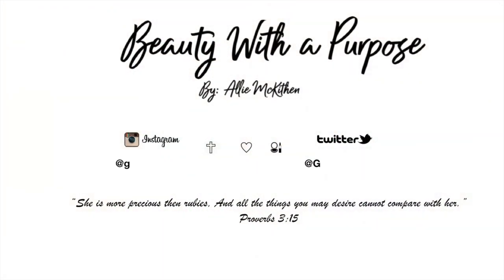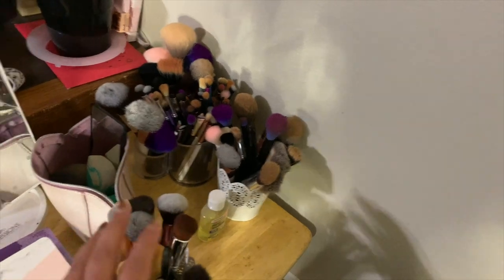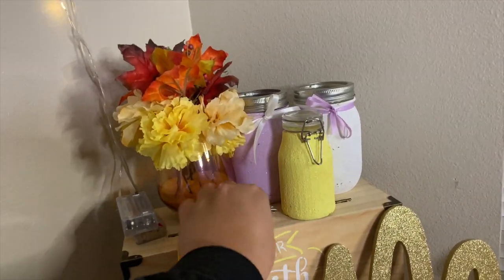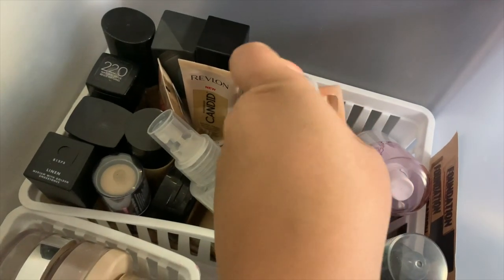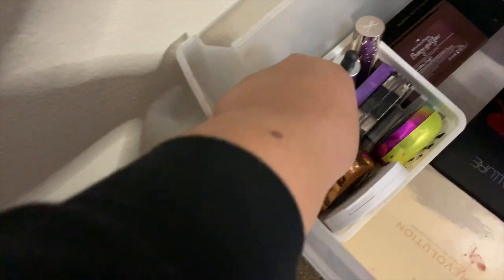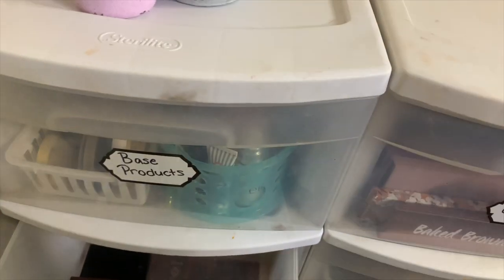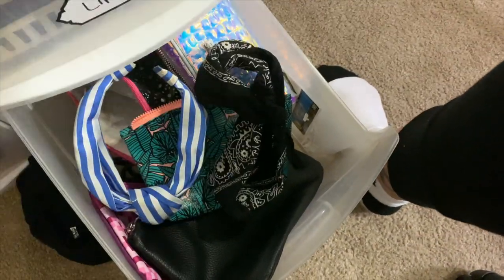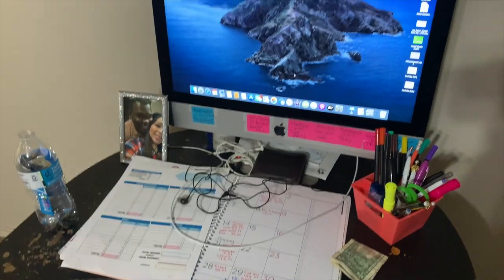My Makeup Up Collection + Filming Set Up | 2019